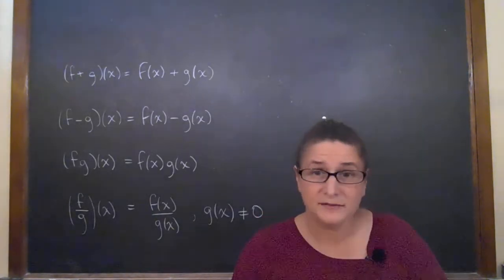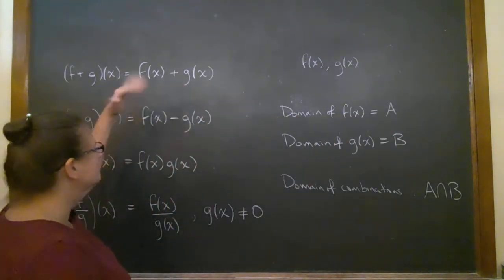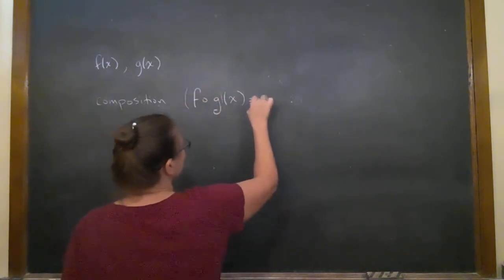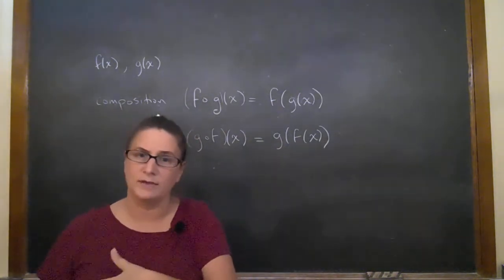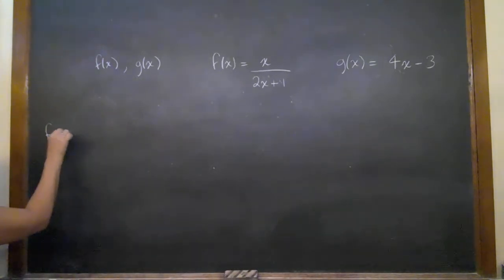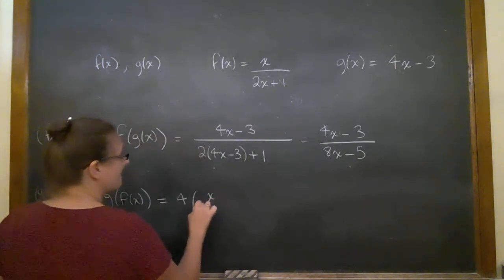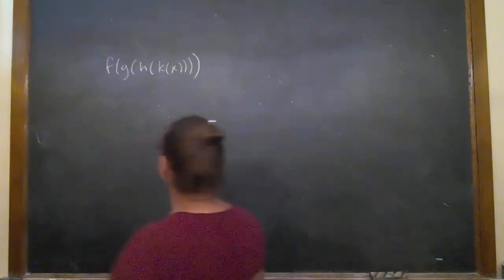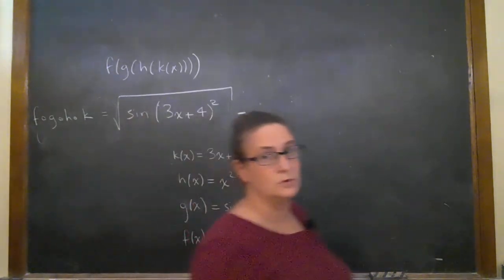Combining functions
Addition, subtraction, multiplication, division  and composition of functions, including some examples with composition.